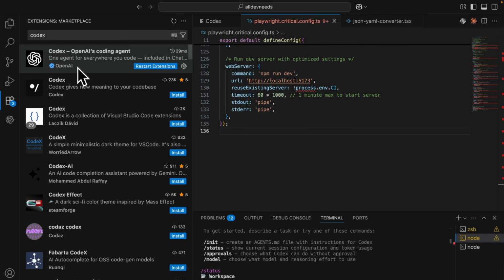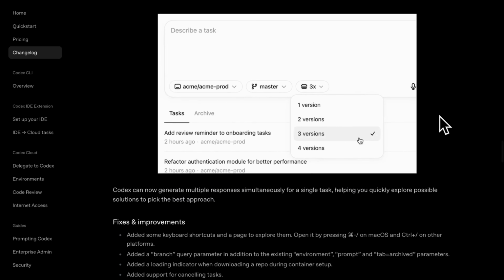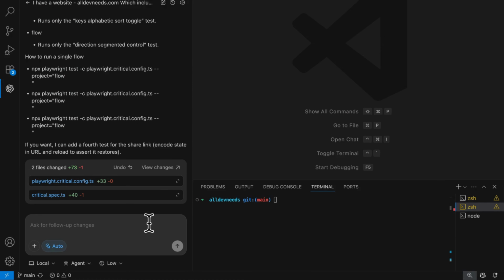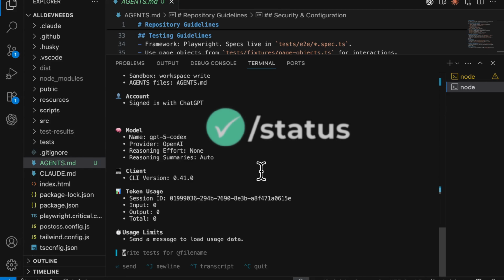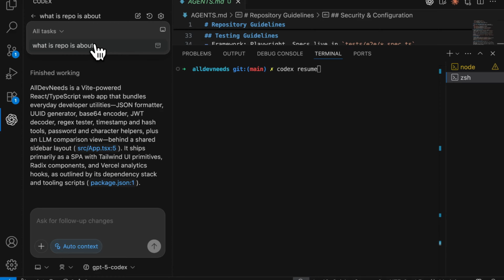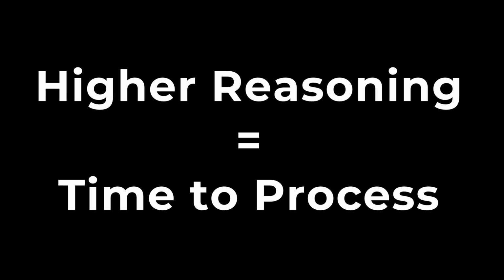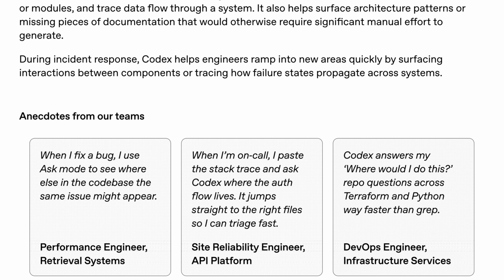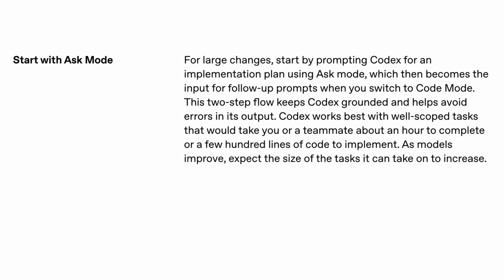Codex CLI: 17 PRO TIPS in 7 minutes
⏱️ Timestamps
00:00 – Context
00:18 – Review Command
00:41 – Use Codex IDE extension
00:55 – Undo button
01:09 – Codex - best of N
01:31 – Agents.md
02:06 – Deep search
02:26 – Attach your designs
02:53 – Mention files
03:06 – The status command
03:28 – The new command
03:36 – Resume to previous conversations
03:58 – Trigger tasks from web
04:22 – Use the right thinking effort level
04:54 – PR reviews
05:29 – Understand your code base
05:59 – Improving tests coverage
06:24 – Start with ask mode